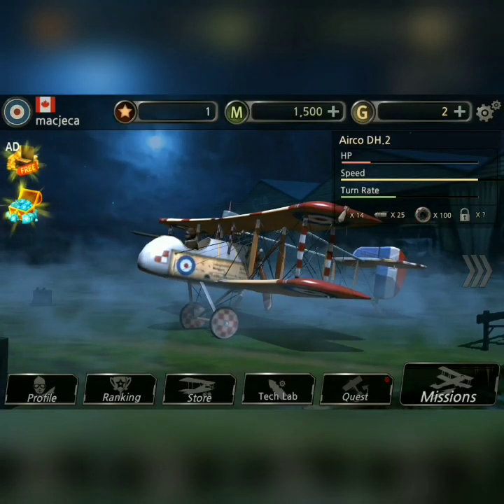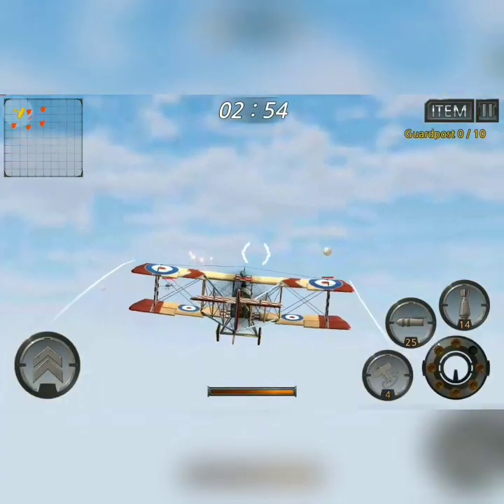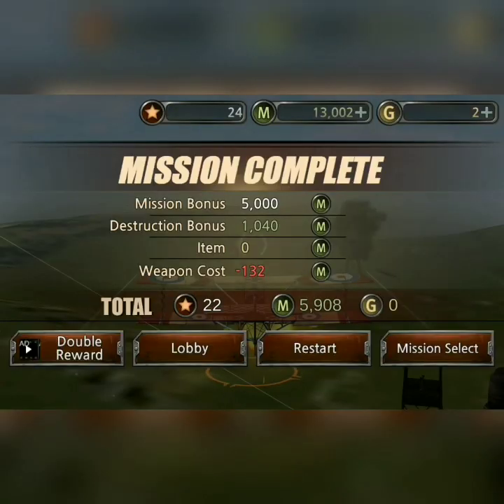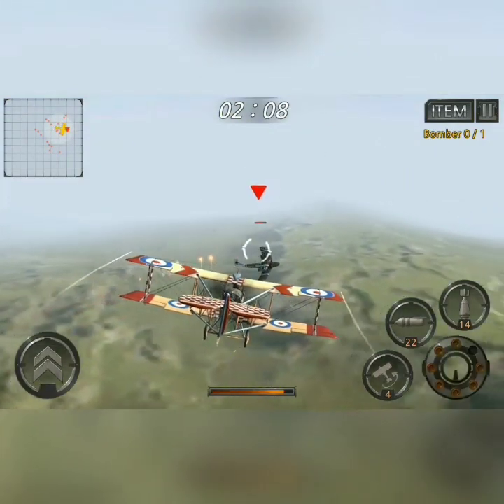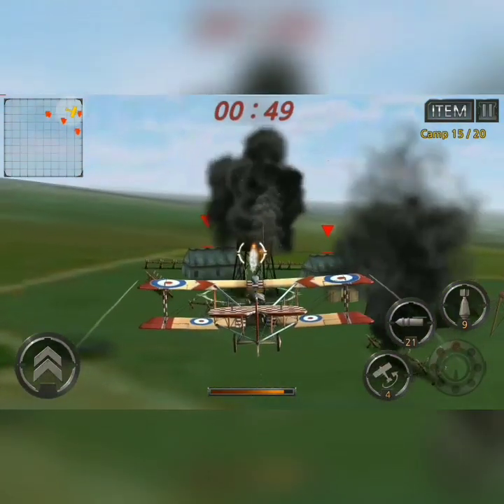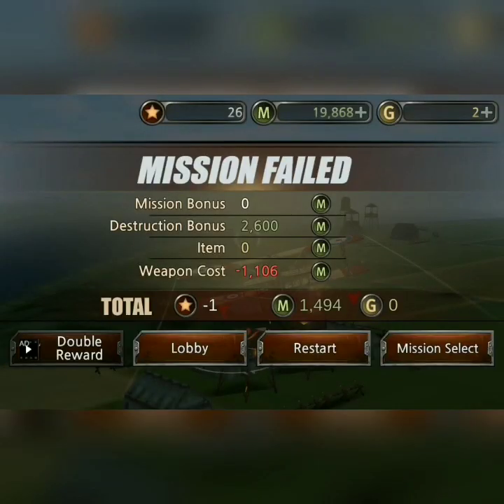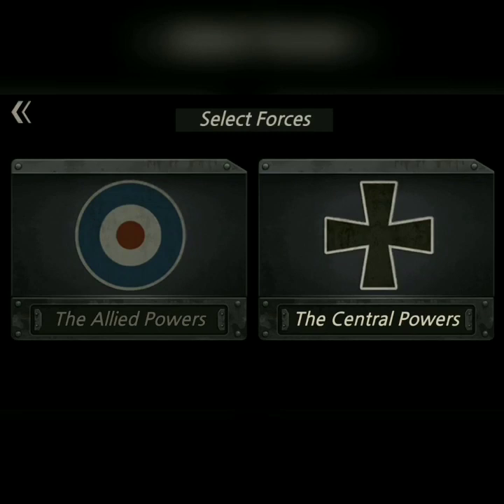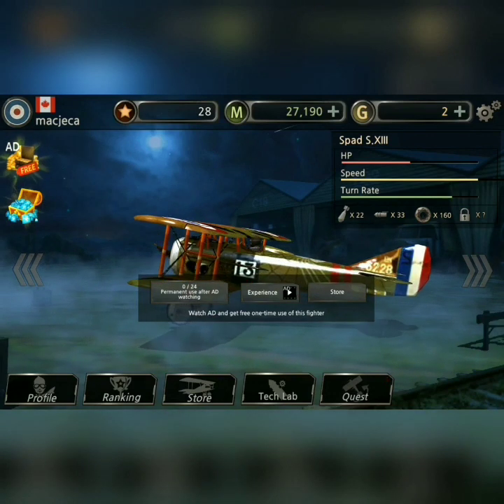I earn my wings in Air Battle: World War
I play this WWI action flight simulator by Lunosoft. Do I have what it takes to survive the skys?